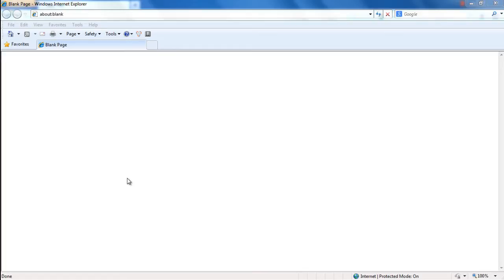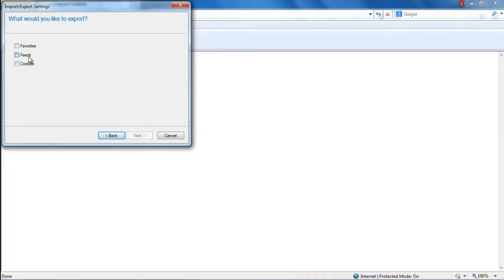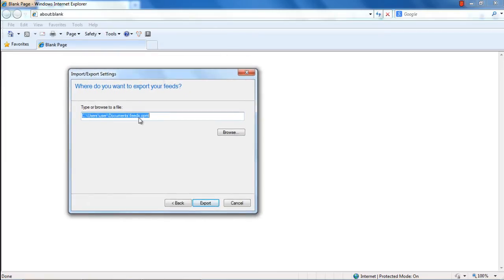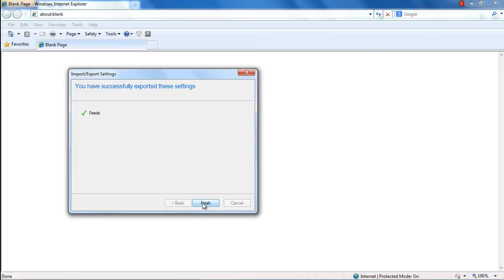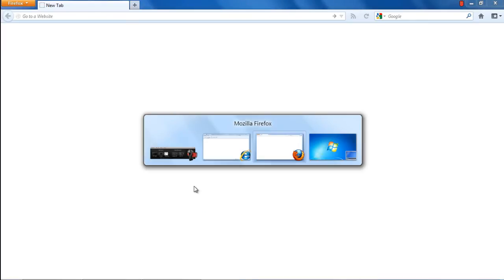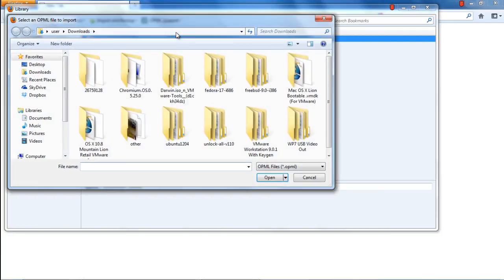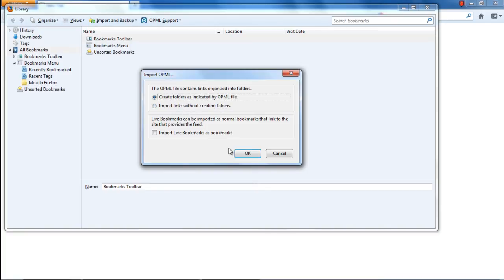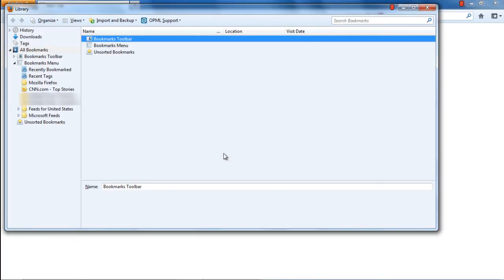How to Import RSS Feed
Learn how timport rss feed by following this step by step guide.

In this tutorial, we will guide you on how to import rss feed. We will teach you on how to export feed from one browser and import the feed on another browser.

Step 1 -- Import and Export Option
First of all, we will be exporting the rss feeds from internet explorer into a single file. Later on, that file will be used to import all the data into another browser.
With internet explorer opened up, move over to the "Files" menu and click on the "Import and Export" option.

Step 2 -- Export a file
This will open up the Import and Export setting window. Over there, switch to the "Export to a file" option and click on the "Next" button.

Step 3 -- Select feeds
In the next step, you will be asked what data you would like to export. Over here, you have your favorites, rss feeds and cookies. Tick on the checkbox next to feeds and move over to the next step.

Step 4 -- Select save destination
In the next step, you will be required to determine the location for the output file. You can click on the browse button and manually select the directory or the folder where you want the file to be saved.
With that done, click on the next button to move on with the process.
Alt Text "Select destination path"

Step 5 -- Feeds successfully exported
In the last step, you will be shown all the data that will be exported into the file. Over here, the rss feed option is being displayed. Now click on the finish button to export the data from the browser.

Step 6 -- Show all bookmarks
Now let's open up Firefox and import the data into the browser. For that, click on the Firefox tab and move over to "Bookmarks" and click on the "Show All Bookmarks" option.

Step 7 -- Import OPML
Once the new window opens up, click on "OPML Support" and select the "Import OPML" option to get rss feed.
Alt Text "Go to Import OPML"

Step 8 -- Browse for the file
Now we will browse and select the file that we had previously created. Once selected, click on "Open" and the Import OPML window will open up.

Step 9 -- Create folders as per OPML file
Over there, we have two options. One is to import the rss feed data and automatically arrange them into folders. The other will involve simply importing the data without categorizing it. Let's stick to the first option for now. With that done, simply click on "Ok" and you will get the rss feed.

Step 10 -- Imported successfully
With that done, notice towards the left pane of the library that all the feeds have successfully been imported into the browser.